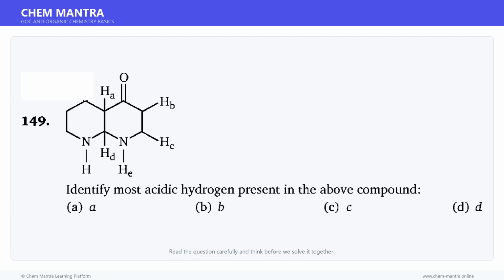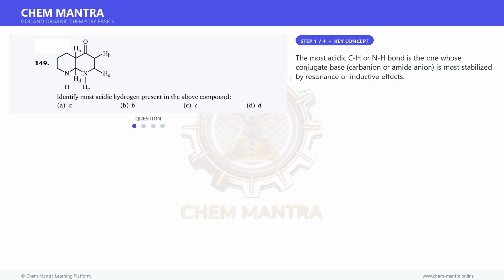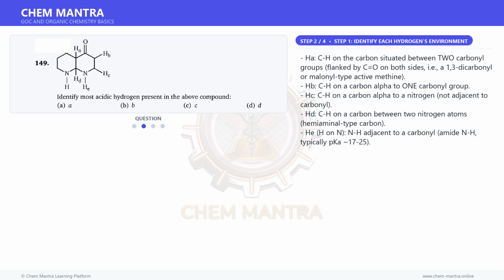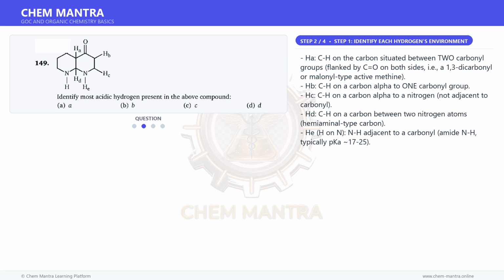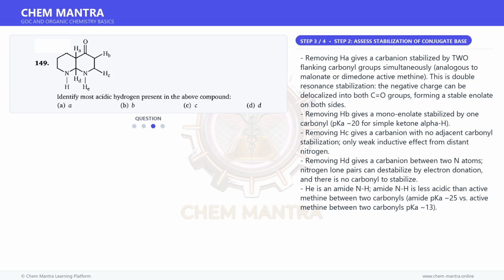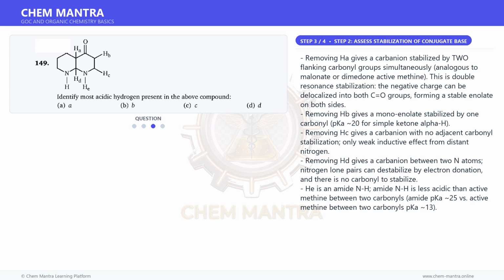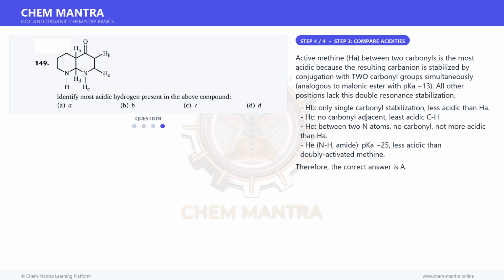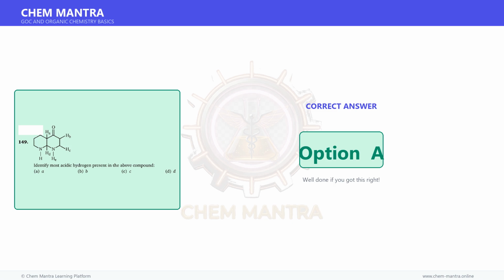The most acidic C-H or N-H bond is the one whose conju | GOC Chemistry | JEE Chemistry | Chem Mantra